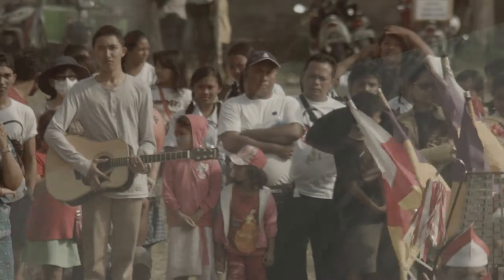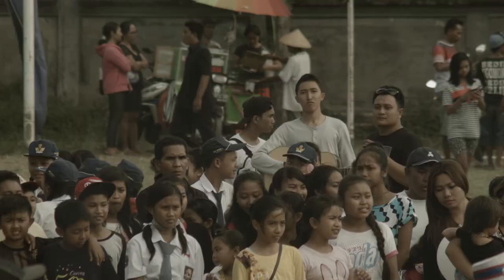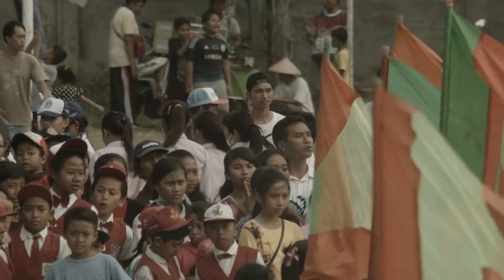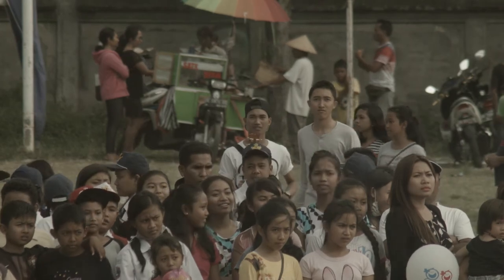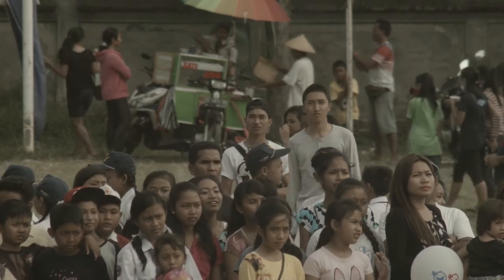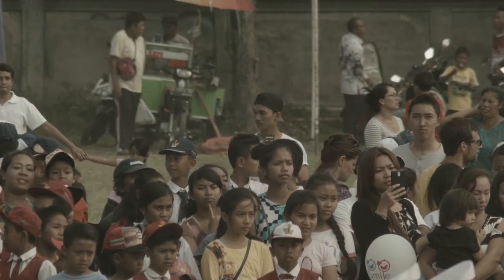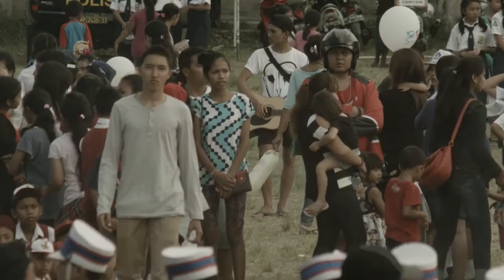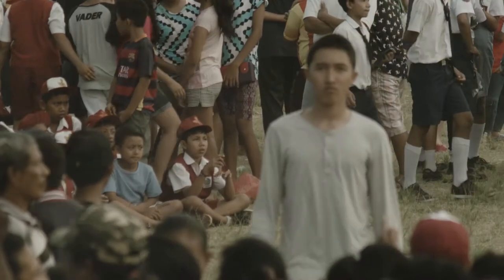Agung Mario "Para Pejabat"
Director & Production
Bernardo Faustino López

Co-production

Made Sukarya
Paddy Cahill

Camera

Carlos Iñiesta
Damla Kopuz
Bernardo Faustino López

Erkan Oğur
Derya Türkan
Dino Saluzzi
Jorge Pardo
Amancio Prada
Renaud Garcia Fons
Tuncay Korkmaz
Ismail H.Demircioğlu
Sinan Cem Eroğlu
Mehmet Çapan
Alp Ersönmez
Ahmet Aslan
Dewa Alit
Agung Krishna
Balawan
Wayan Nakan
Dewa Kayonan
Minjarrah Jarret
Francis Diatschenko
Wayan Naka
Made Subandi
Wayan Sudarsana
Ketut Tarmadi
Nyoman Suaida
Nyoman Suarsana
Wayan York Eko
David Cameron
Graham Rostron

Muazzez Ilmiye Çığ
Kemal Eroğlu
Kutut Kantar
Brian Mooney
Vincent Moon

Gamelan Salukat

Dewa Gede Artayasa
Komang Trio Paradese
Komang Agus Cahyadi
Putu Astianawan
Kadek Krisna Arimbawa
Ketut Suryana Putra
A.A.Bagus Krishna P.S.
Wayan Ariadi
Wayan Sukadana
Kadet Lanurangga
Gusti Putu Alit Indrawan
Komang Resa Pradana
Wayan Sumerta
Wayan Wahya Dika
Kadet Patra Agustina

Taman Nusa - Bali

WayanDavid

Ketut Kertawidanr
Wayan Banyor

Desi Yanti
Komang Setiawan
Imp Sumadiasa
Kadek Eno
“GST Clarmini”
Desi Purnami
Sephari Dewin
Badar Fransiskus Marmata Penjeleja

Puwakani
Dewa YadniaçWarga Sari
Manusa Yadnya Wirama Manda Malon

Waya Budiartha

Putu Oka Sruti
Wayan Derni
Ketut Nariant

Sanggar Kayonan

Iba Titiyang Made
Banjar Pande
Munggunggih
Toris Titiyang
Dot Ngerekam
Ibuk Mekidurg
Ngidang Benjang

Picture

Thompson Yulidjirri

Trinil-Java-Indonesia

Sularto, Ery, Paiman
Suseno, Umar & Manto

Pettakere-Sulawesi-Indonesia

Security - Niuhantanad Arsad
Camera Asistant  - An´Nuar
Car - A.Abri

Camera Asistant  Taman Nusa, Bali - Wayan Suadi

Voluntary in Cennet, Turkey - Bayram Ali Uysal

Erkan Oğur

Damla Kopuz

Carlos Iñiesta

Özlem Soydan

Ozan Çelik

Irfan Güler

Lobna Allamii

Dian Putri

Ela Egeria

Brian Mooney

Mirna Villegas

Jack Quigley

Sabrina Talarico

Nic Dolby

Jorinde Timmer

Luisa Bonet

Wagner Shitani

Samuel Koller

Natra Faray Mohamed

Gibraltar Museum

Manolo Aguilar

Suso Ramallo

Elena Delgado

José Onis

Nuray Şeker Bekoğlu

Turgut Alp Bekoğlu

Zekiye İşbilir

Naki Erikli

Keko Ponte

Omar Ramos

Ilkin Deniz

Bona Alit

Saar Keunen

Luis Arzas

Bülent Özsöz

Dewa Komo Carma & his family

Made Sukarya & his family

Lanang Adi Wiguna

“Mank Dante”

Klungkung people

Mengwi people

Bengkala people

Trinil people

Gunbalanya people

Jabiru people

Areyonga people

Carrasco family

Cahill family

Saluzzi family

Our families

Thanks to everyone involved

( All Recorded in Ambisonic )